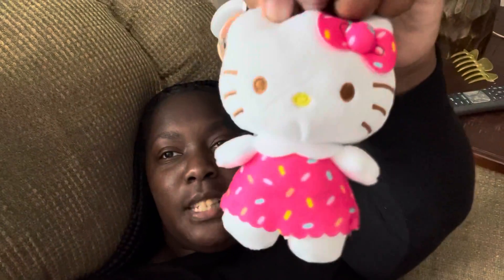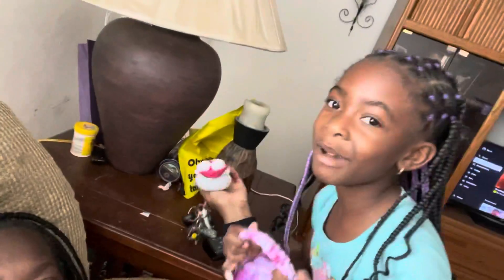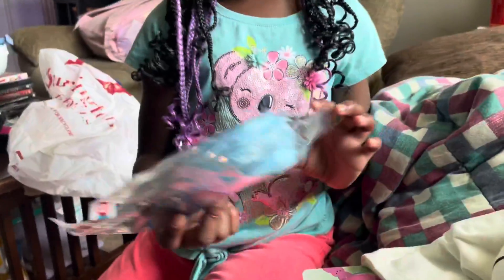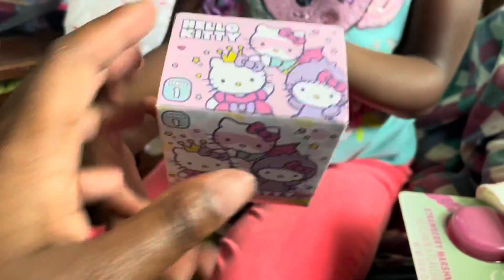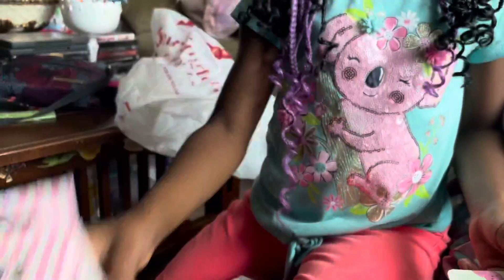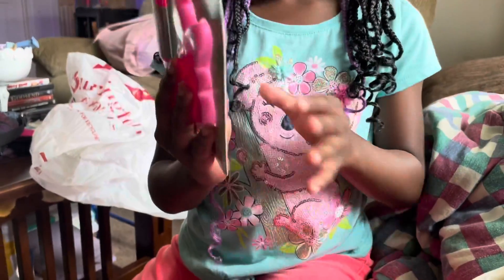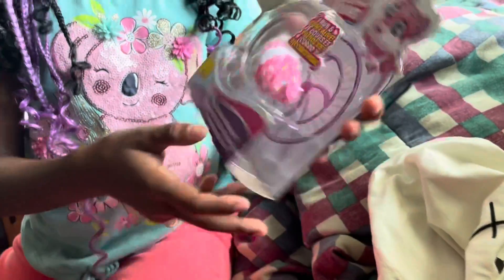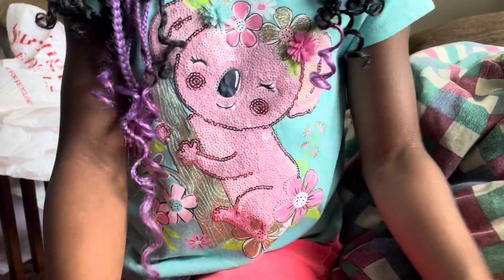DIY | Easter Basket 2022